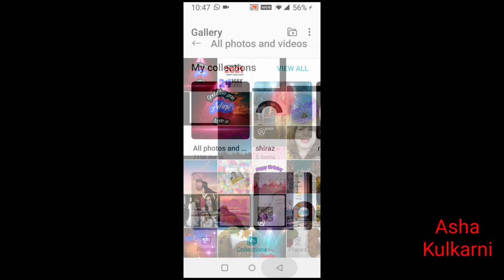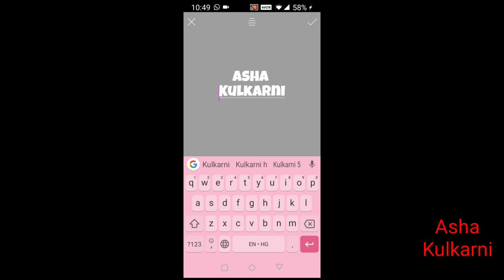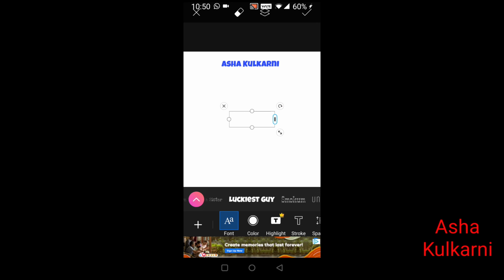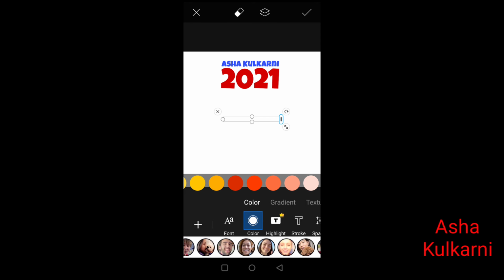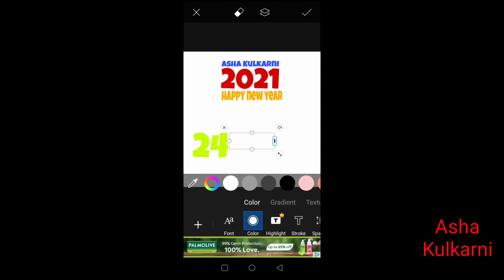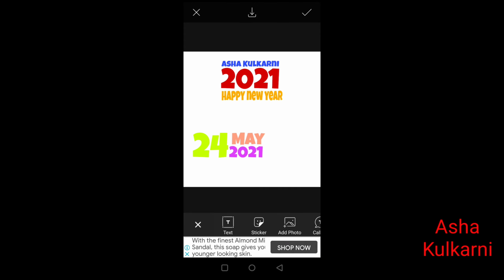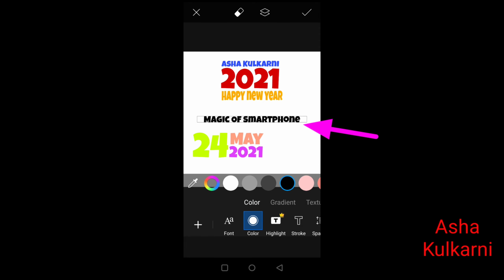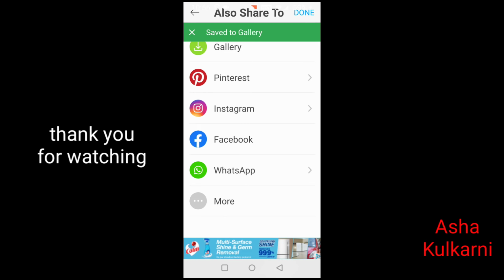Using TEXT in PicsArt app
in easy n simple steps
u can use ur variation of font n  stroke n designing